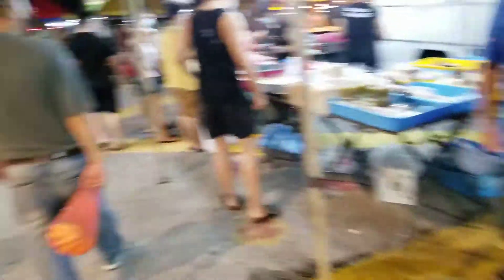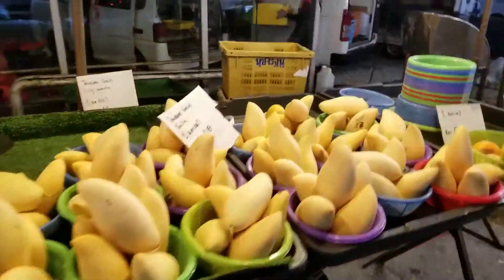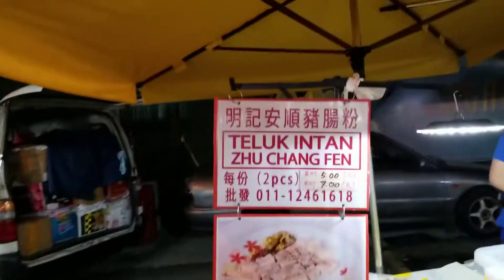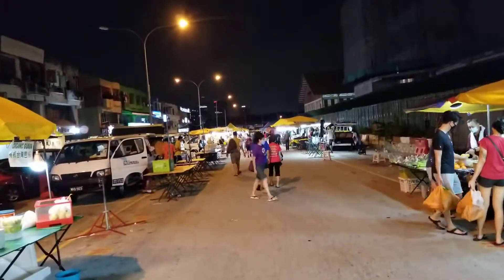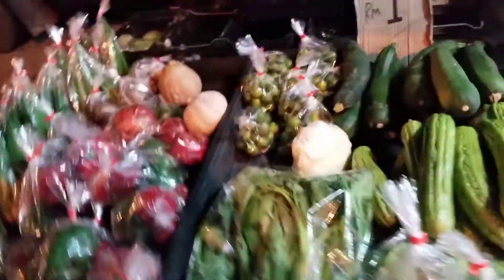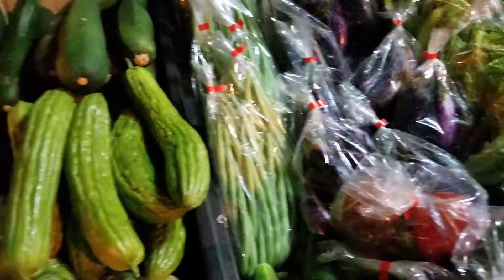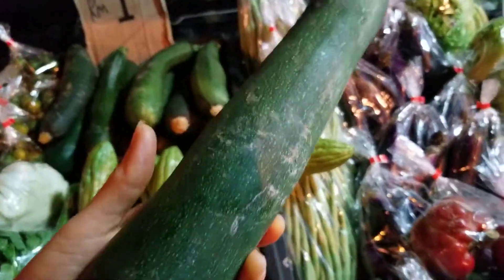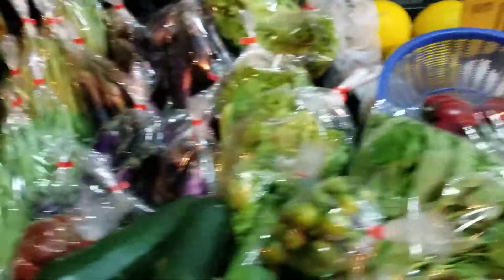exploring local Malay pasar malam, Taman megah!